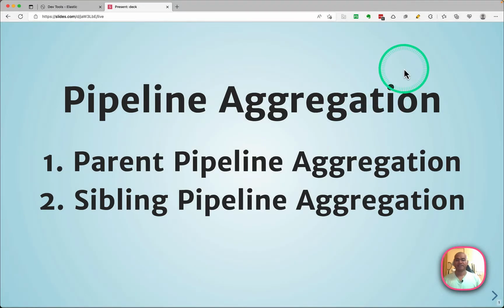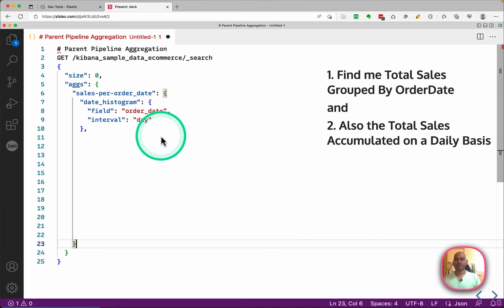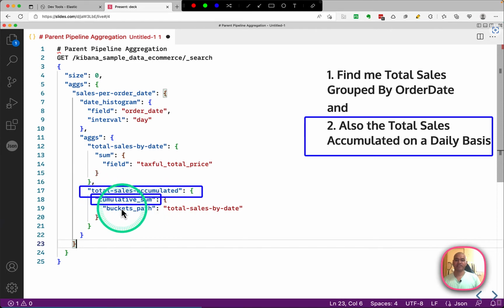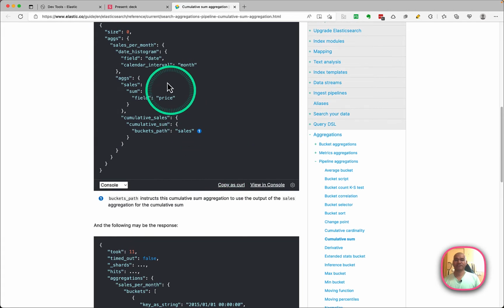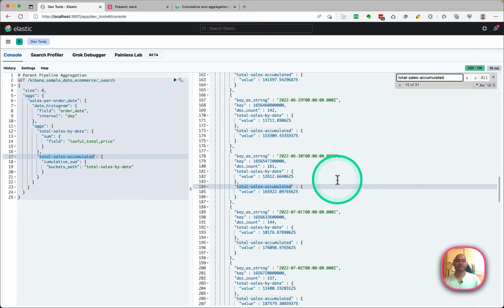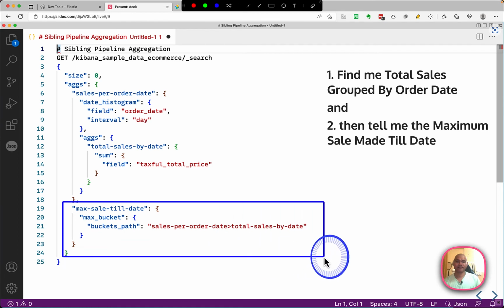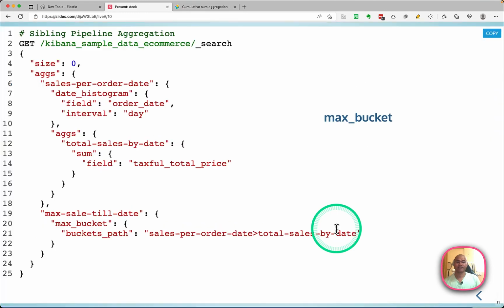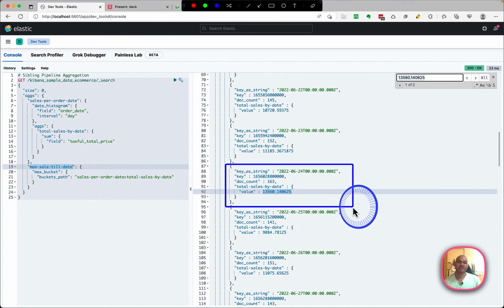Elasticsearch Pipeline Aggregation